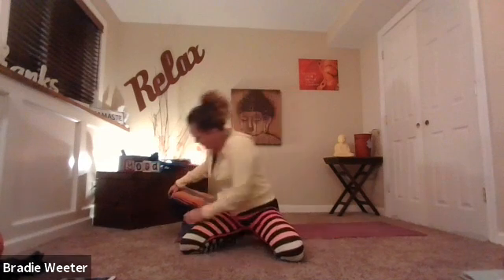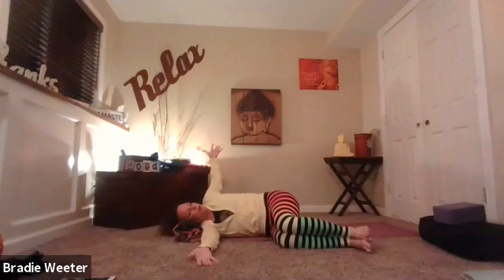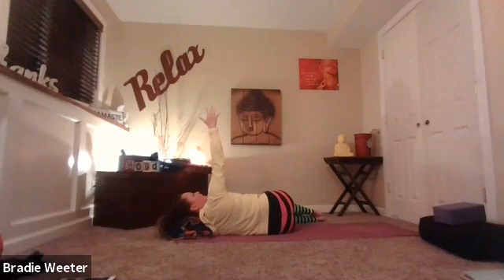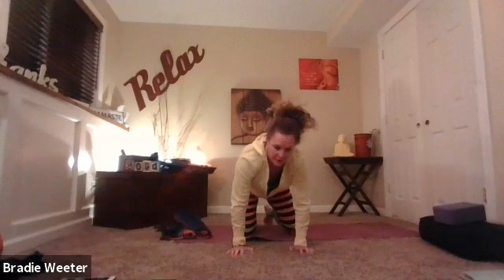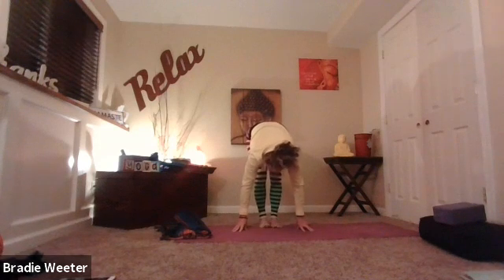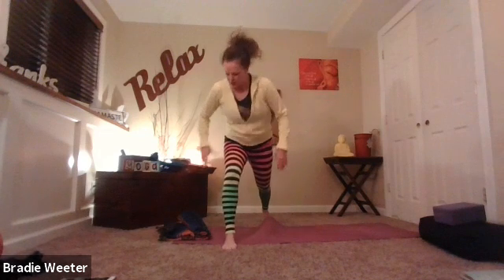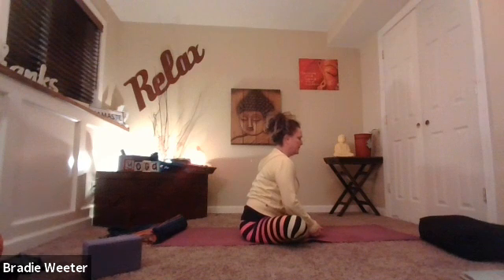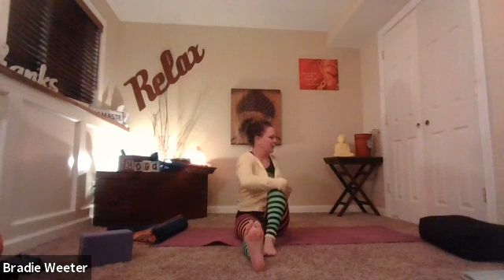NeuroFit Yoga 4/17/2020